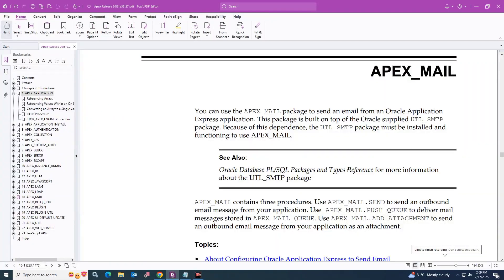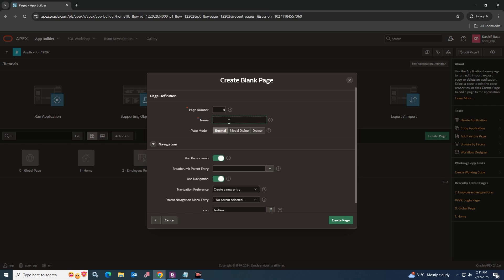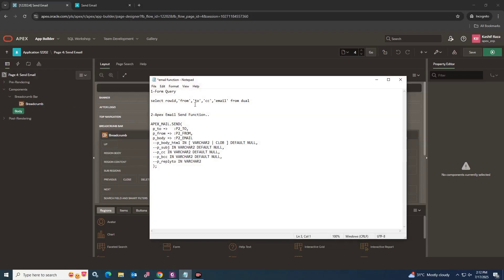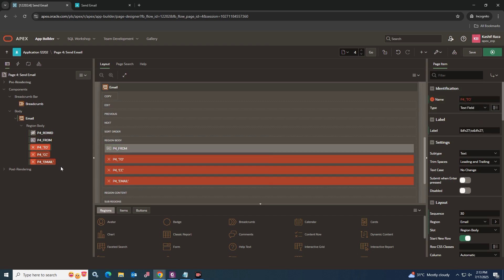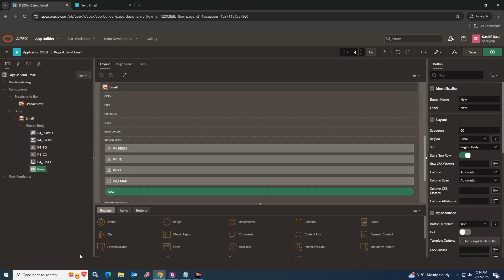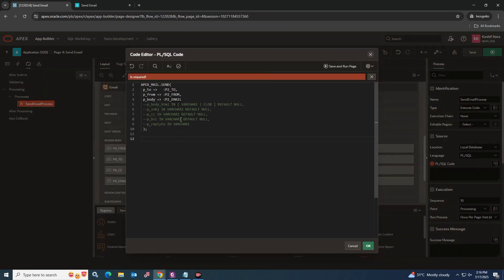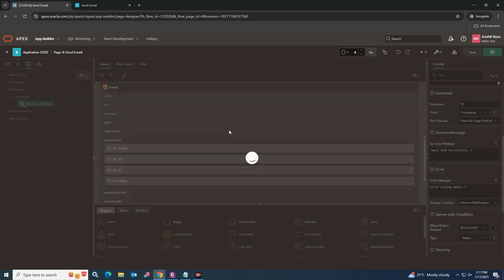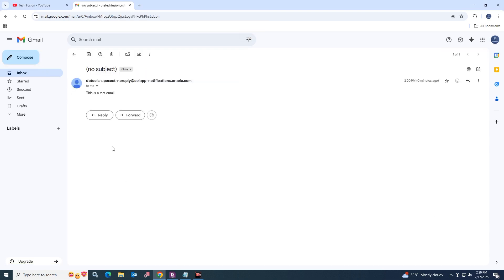How to Send Emails Using Oracle APEX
To send emails from Oracle APEX applications, you can utilize the APEX_MAIL package, which is built on top of the UTL_SMTP package. You'll need to configure your APEX instance to use an SMTP server, and you can either use Oracle Cloud Infrastructure Email Delivery or a third-party provider.
Here's a general outline of the process:
1. Configure Email Settings in APEX Administration Services:
Log in to APEX Administration Services and navigate to Instance Settings.
Configure the SMTP server details, including the host, port, and authentication credentials.
Ensure that network services are enabled in your Oracle Database.
Consider using a wallet for secure storage of SMTP credentials.
2. Configure Approved Senders (if using OCI Email Delivery):
If you are using Oracle Cloud Infrastructure Email Delivery, you'll need to create an approved sender within the service and configure the SMTP credentials within APEX.
3. Use APEX_MAIL in your Application:
APEX_MAIL.SEND: Use this procedure to send an email. You'll need to specify the sender (p_from), recipient (p_to), subject (p_subj), and body (p_body).
APEX_MAIL.PUSH_QUEUE: This procedure pushes the email to the queue for delivery.
APEX_MAIL.ADD_ATTACHMENT: Use this to add attachments to your email.